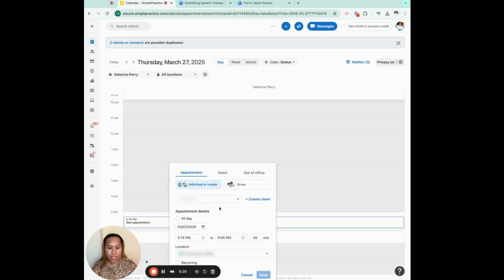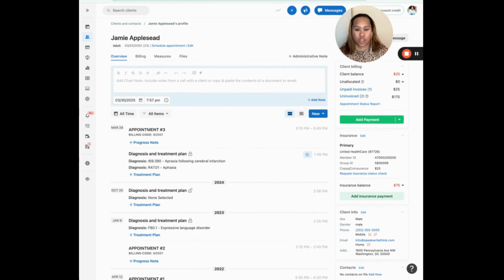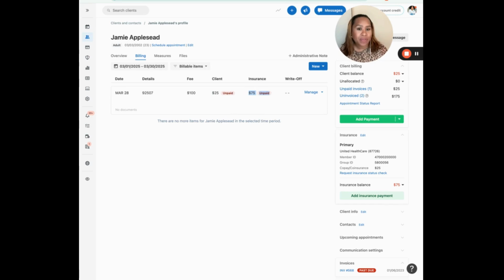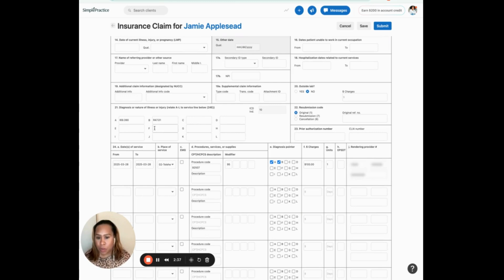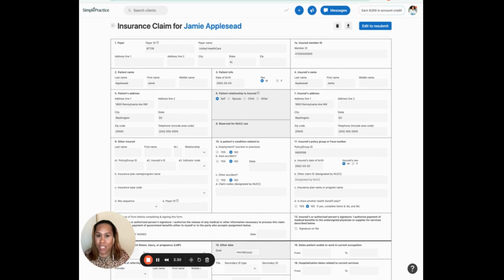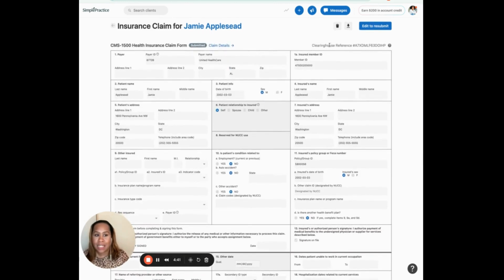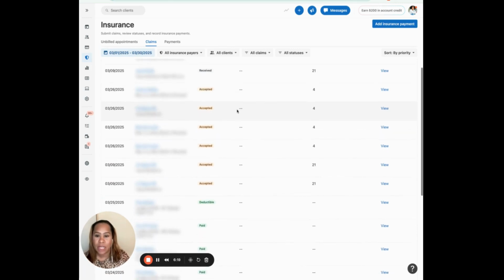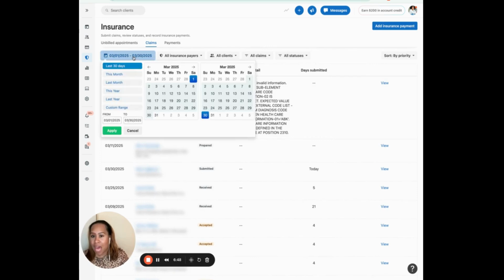How to Submit SLP Claims in Simple Practice Your Guide to Getting Paid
Tired of claim rejections, payment delays, or just feeling confused in SimplePractice?

In this step-by-step tutorial, I’ll show you exactly how to submit clean, accurate insurance claims in SimplePractice—so you can get paid faster with less stress. Whether you’re an SLP, therapist, or solo provider, this video is packed with real strategies to help you streamline your billing and protect your revenue.

🔍 What You’ll Learn:
1.  How to activate and prepare a client for insurance billing
2. Verifying insurance info to ensure claims auto-populate
3. Adding ICD-10 diagnosis codes to your treatment plan
4. Charging copays and generating CMS-1500 claims
5. Double-checking accuracy to avoid rejections
6. Submitting claims directly from your SimplePractice dashboard
7. Monitoring claim status and payment updates
8. How to actually get paid through direct deposit!

🧠 Want to bill smarter, not harder?
Join my Savvy SLP coaching program, which provides a proven system that helps SLPs increase revenue and clinical effectiveness through better billing, coding, and intervention strategies.

🗣️ Drop a comment if you want more tutorials like this!

🔖  Who This Is For:
1. Speech-language pathologists (SLPs) in private practice
2. Therapists using SimplePractice to bill MCO's